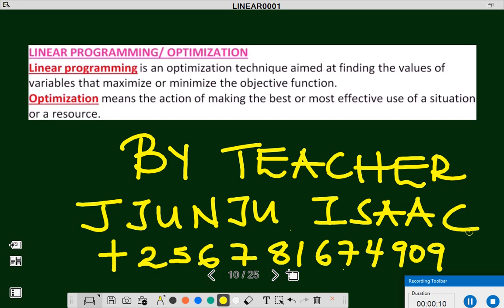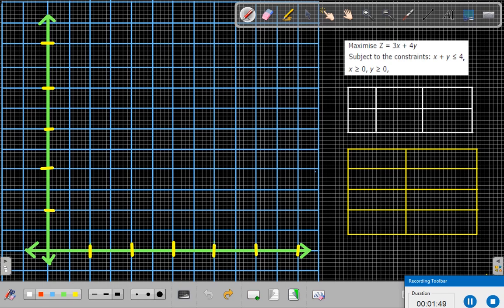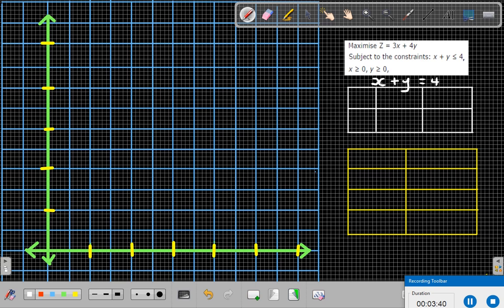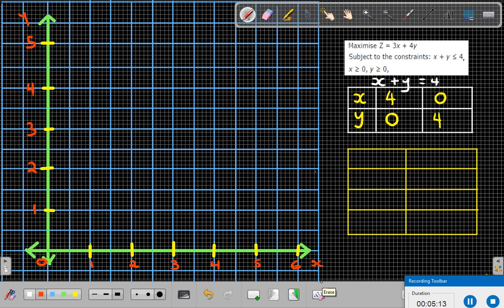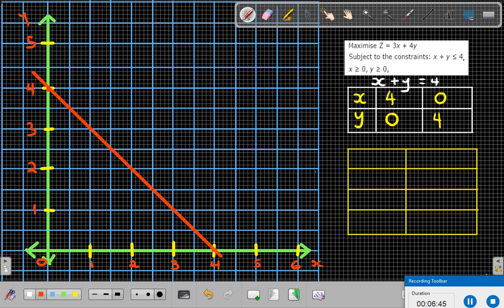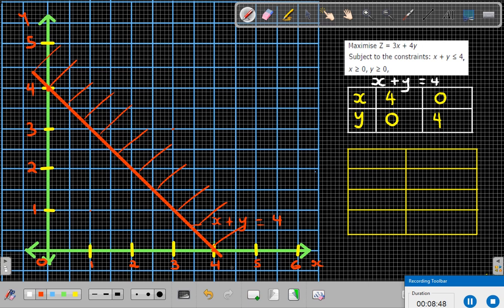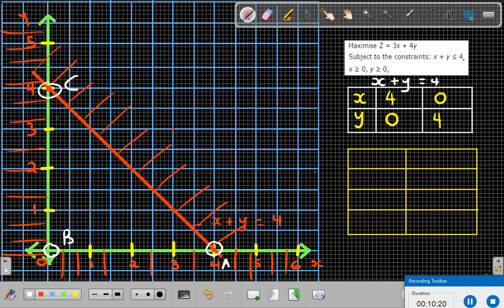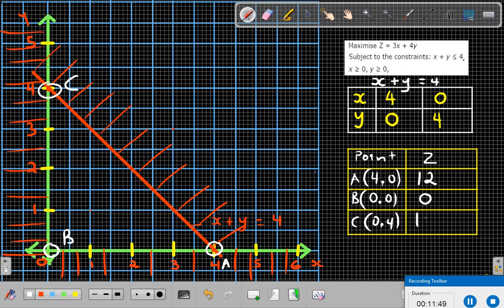LINEAR PROGRAMING PART 1 KCSE / UNEB FORM FOUR